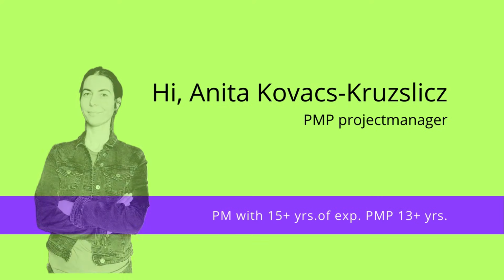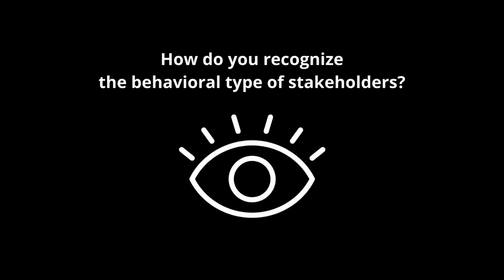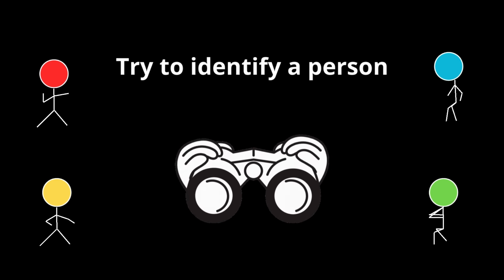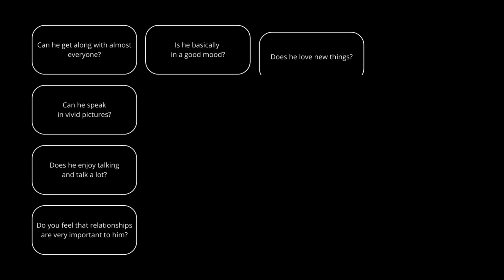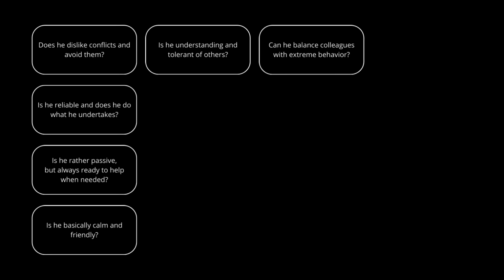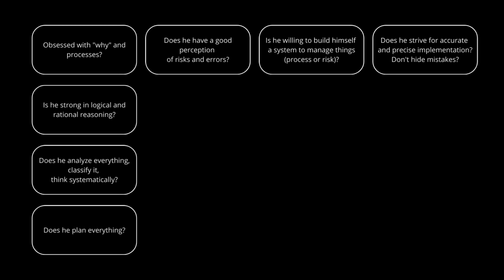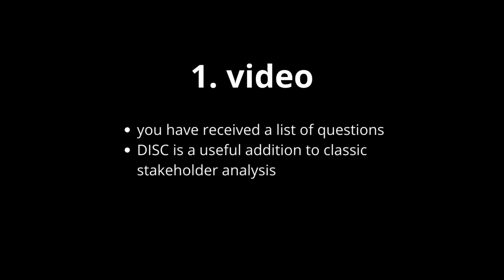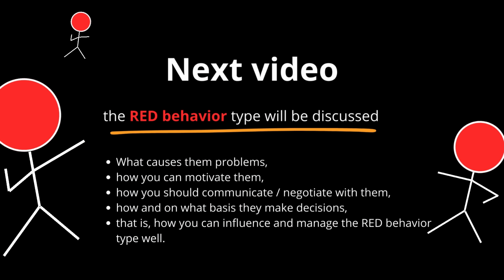DISC method for PM: How to deal with fussy STAKEHOLDERS using the DISC method? 1/7 + Free DISC Test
In this video series, you will see
1) how to identify the behavioral type of different stakeholders,
2) how to handle them according to types,
3) and how to use the DISC Test app for this.

In this video you will get a simple method for identifying the different stakeholders.

FREE: Check your DISC color with the free DISC Test app

00:00 Video series on stakeholder management, what will we talk about here?
00:42 DISC personality types and what the first step is to identify stakeholders' types
02:10 Questions to identify the RED type
03:09 Questions to identify the YELLOW type
03:52 Questions to identify the GREEN type
04:48 Questions to identify the BLUE type
05:50 How to connect DISC with stakeholder analysis
06:55 Summary and content of the next video
07:35 Check your DISC color with the DISC Test app